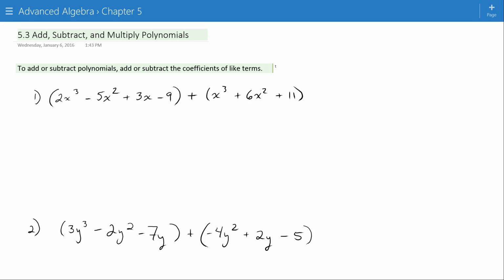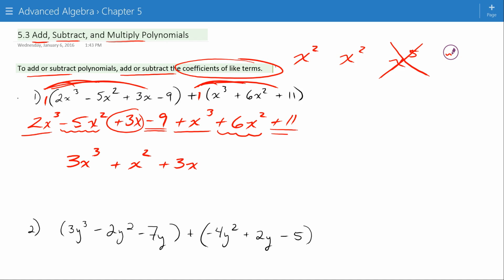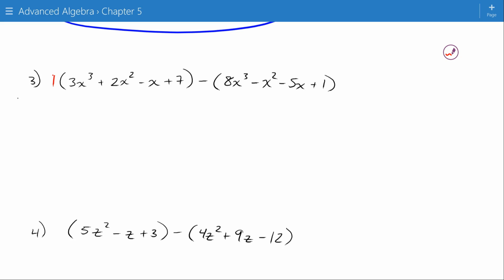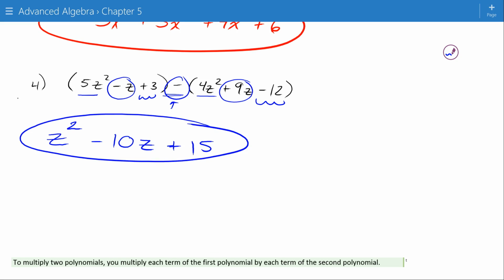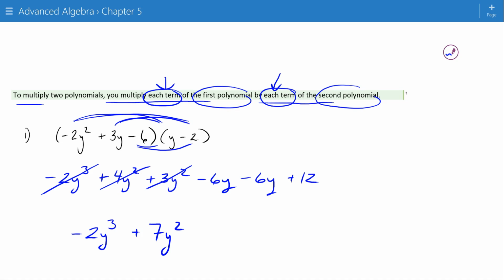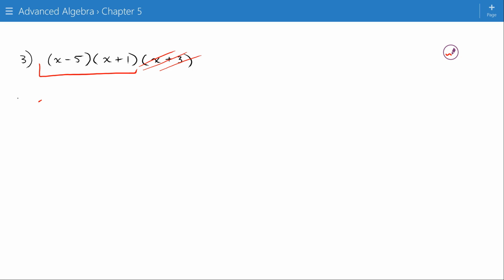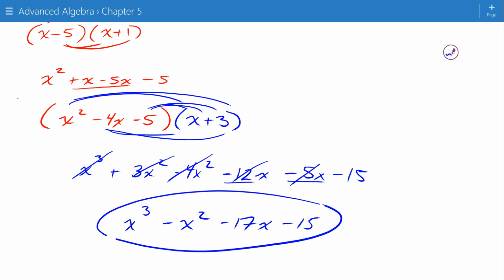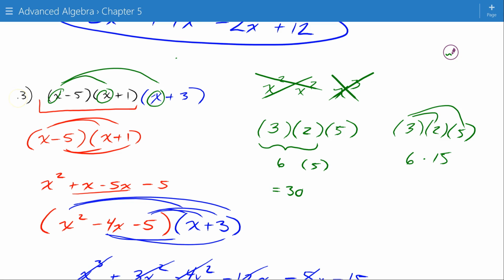AA 5.3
add, subtract, and multiply polynomials